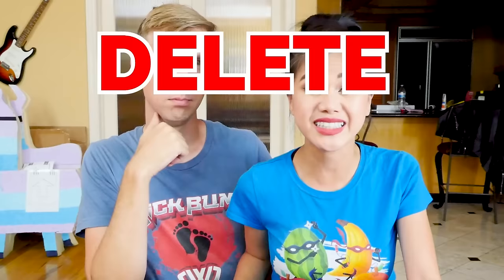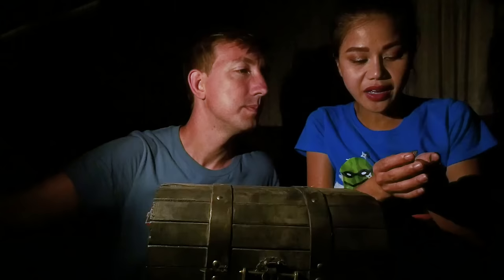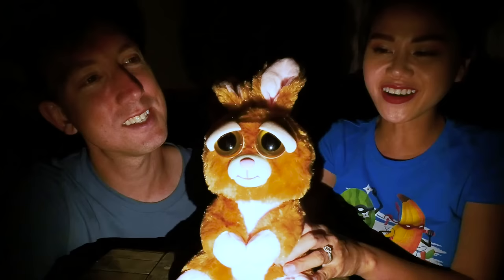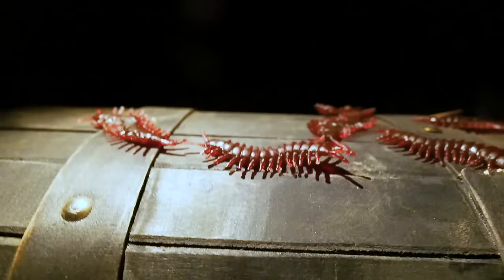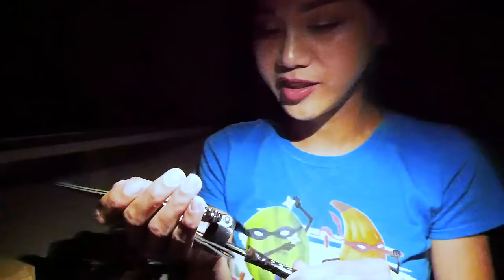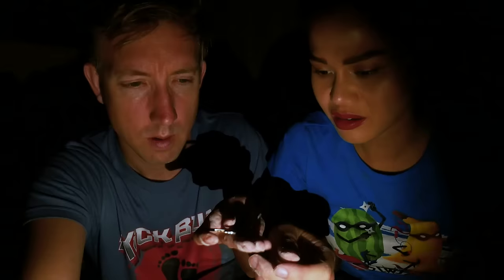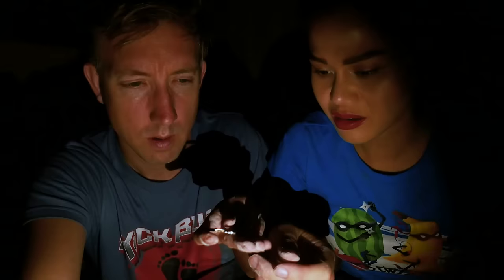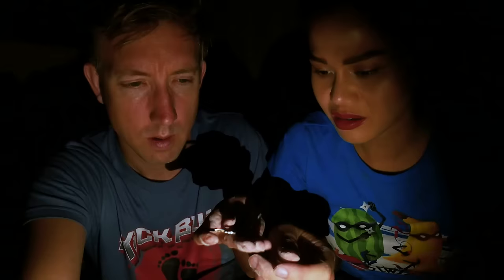FOUND HAUNTED TREASURE CHEST Exploring ABANDONED DESERT Mystery Box Unboxing Challenge Haul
After finding the YOUTUBE HACKER in an Underground Haunted Secret Lair, the hacker gave our friend Marlin a secret letter challenging us to SMASH our $1000 items with the Tesla and Ninja Gadgets. If we didn't complete the challenge, the hacker would delete our youtube videos! We also saw Team Edge do this. This week, we Found a Haunted Treasure Chest in an Abandoned Ghost Town. We made sure this didn't turn into a 3am challenge! In the chest we found some spooky items that we think the hacker was looking for. We were inspired by Marlin's Haunted Ebay Mystery Box worth $600 challenge and Matthias' unboxing videos.

COLLINS KEY - Mystery Wheel of Slime Challenge! *HOT CHEETOS SLIME* Learn How To Make DIY Switch Up Oobleck Food

Write me a letter or send stuff to:
Vy Qwaint